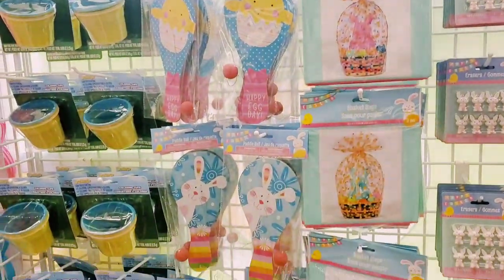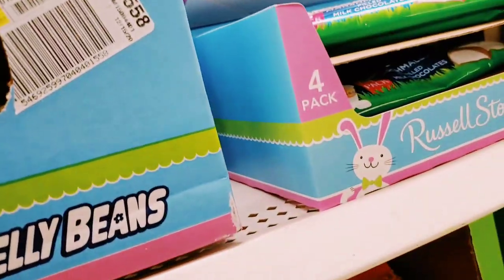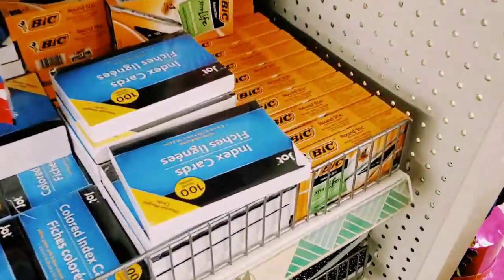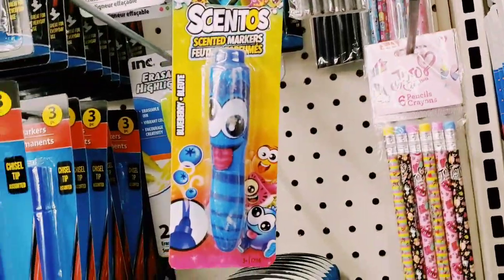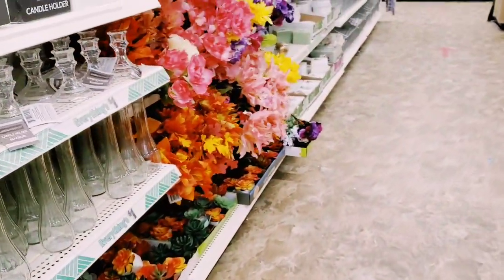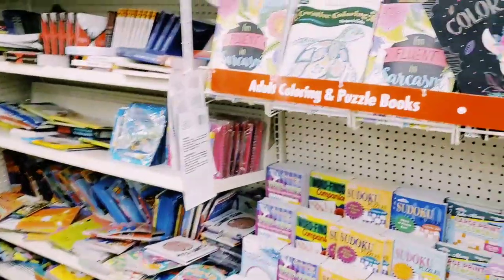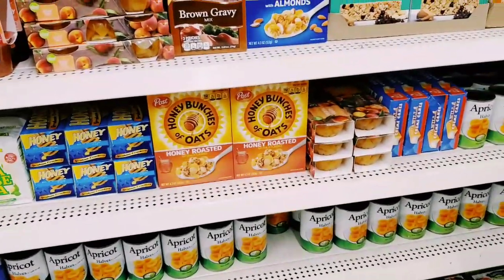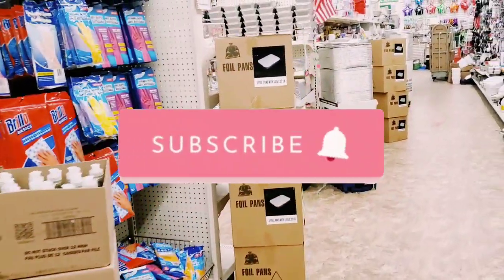DOLLAR TREE * SHOP WITH ME CRAFT AISLE BOOKS AND SPICES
I love to Shop at Dollar Tree! The Craft and Food Sections have some of the BEST deals in the store. Thank you for shopping with me today!